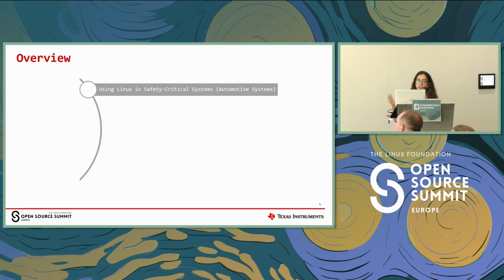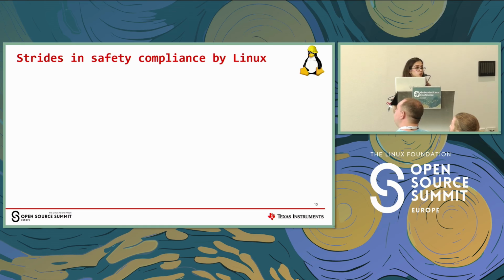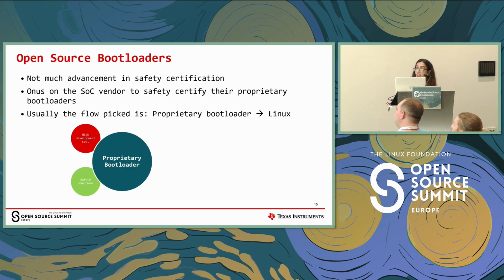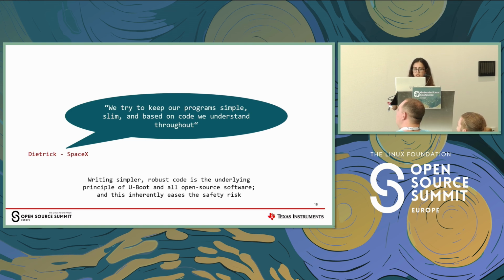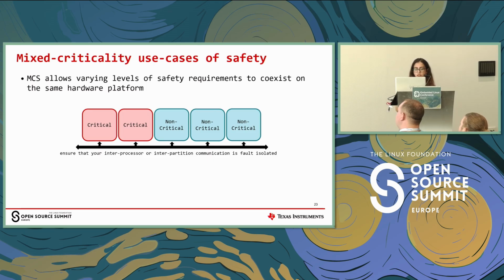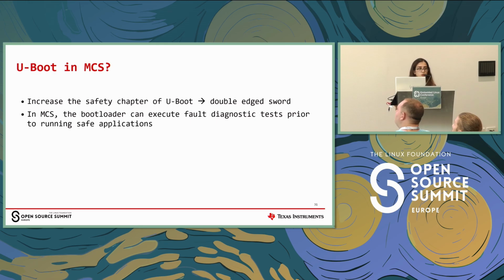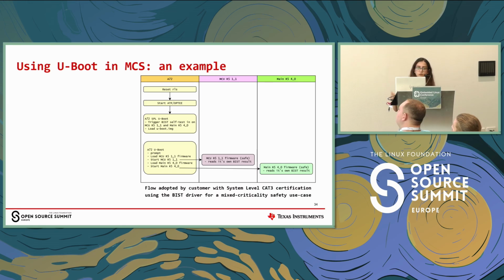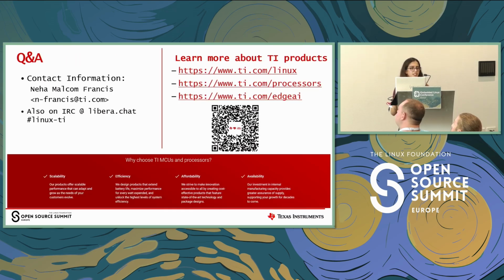U-Boot in the Fast Lane: Developing a Safety Test Framework for Automotive Applicati... Neha Francis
U-Boot in the Fast Lane: Developing a Safety Test Framework for Automotive Applications - Neha Francis, Texas Instruments

This session presents a proposal for a Safety Test framework in U-Boot. We use the ongoing integration effort of a Built-In Self Test (BIST) driver as an example and dive into the challenges we face during upstreaming it. In systems with heterogeneous SoCs such as the Texas Instruments (TI) K3 family, U-Boot may be required to bootstrap not just Linux running cores but also other MCUs running safe operating systems. Running safety tests on these cores would mean drivers execute safety diagnostics both triggering HW tests e.g. BIST, POST, JTAG etc. as well as SW e.g. STLs and SDLs prior to booting the MCU. At present, lack of a clear, dedicated subsystem leads to categorizing safety-related drivers under misc/. While this is a convenient approach, it may not be scalable as safety use-cases and applications increase.

The need of such a framework would be inevitable following the increase in safety-driven automotive systems. It could become a useful precursor to enabling ELISA systems and starting safe RTOSes. It would also benefit systems using Linux ecosystems such as RedHat's In-Vehicle Operating System (RHIVOS). A Safety Test uclass framework would be proposed in this session.